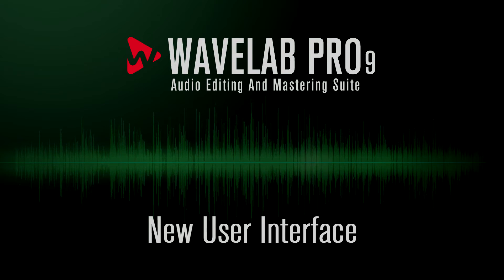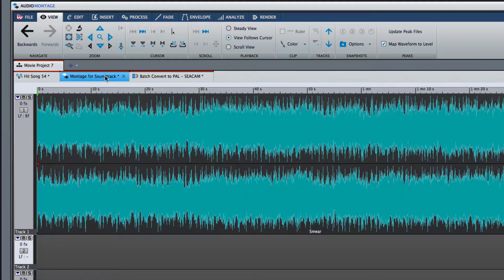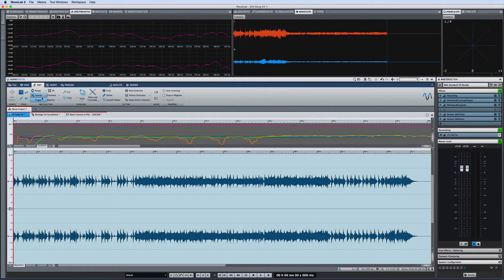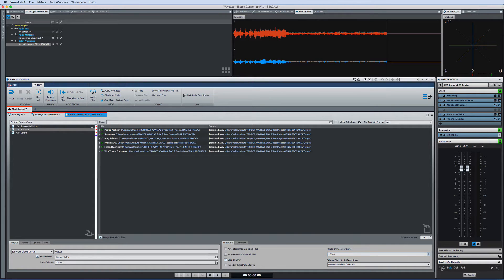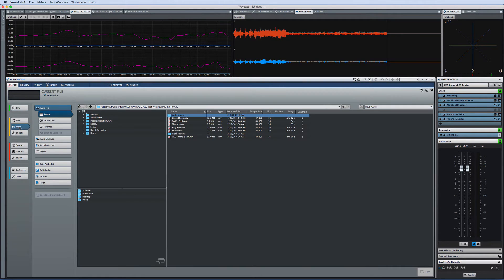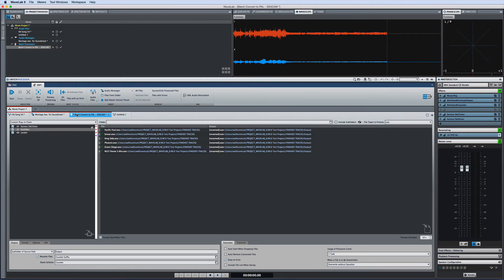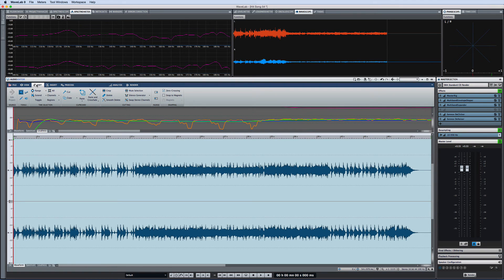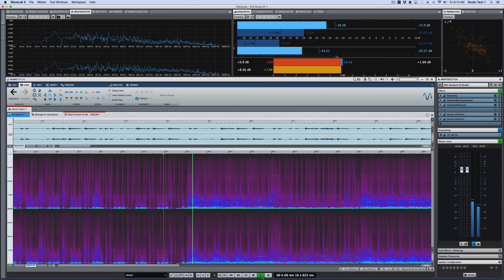New User Interface | New Features in WaveLab Pro 9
We have added nifty enhancements to the user interface of our most recent incarnation of WaveLab — WaveLab Pro 9, and in this video we’re introducing you to them.

Most obvious is the consolidation of all the workspaces. For many users, this will be a very welcomed new feature. The new single window concept centralizes all workspaces
and supports drag-and-drop functionality, raising WaveLab’s level of usability even further. The new ribbon and tab area will hit your eye right away: easily access tools in WaveLab Pro 9 and expedite your workflow tenfold. This and many more awesomely brand-new UI tweaks are to be discovered while watching this video.

Grab a cup of coffee and let us take you on a quick yet detailed tour of the new user interface of WaveLab Pro 9.